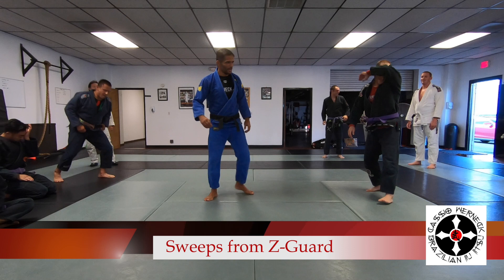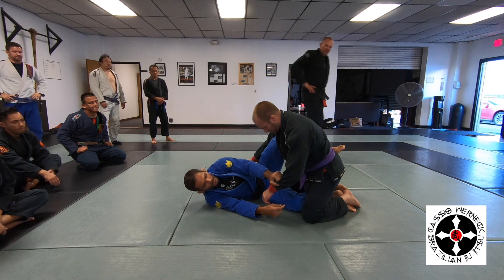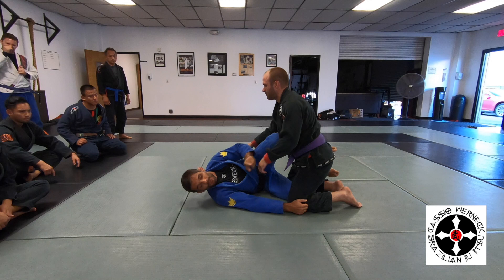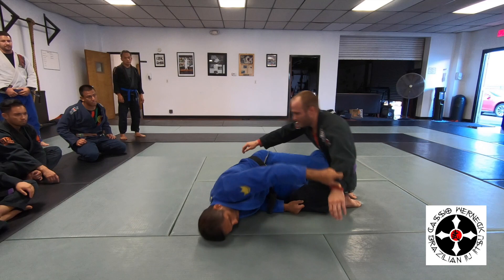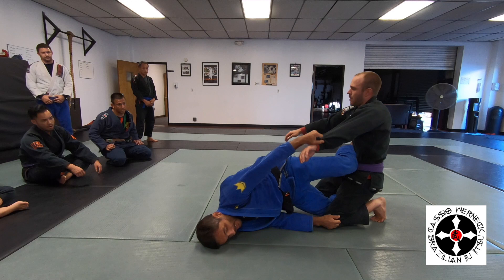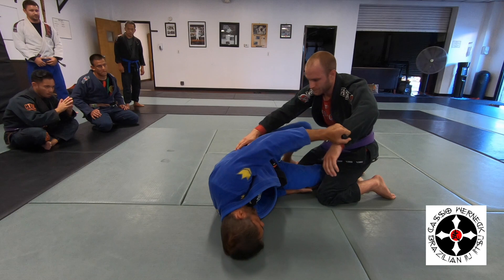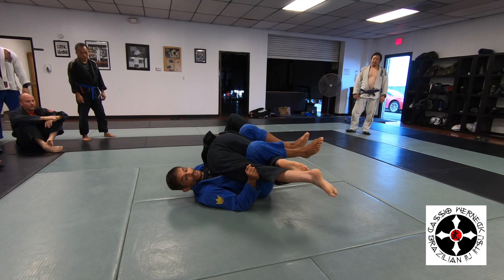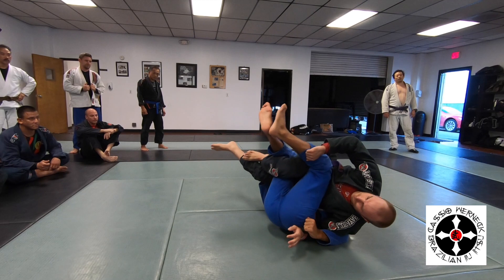Jiu-Jitsu Technique: Sweeps from Z-Guard